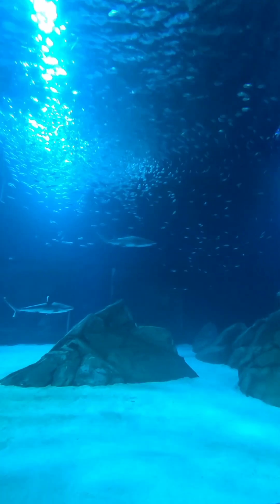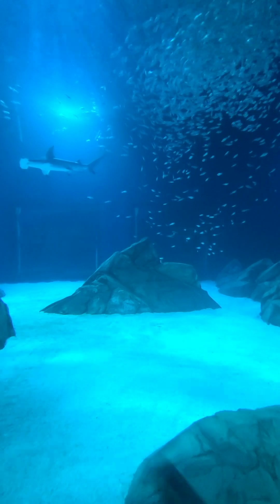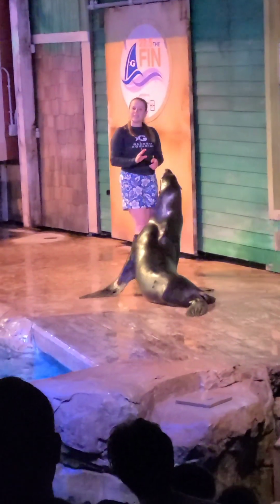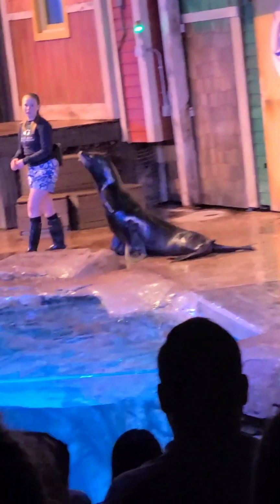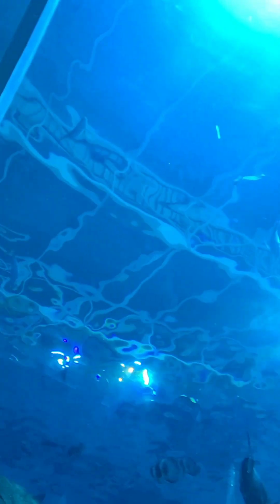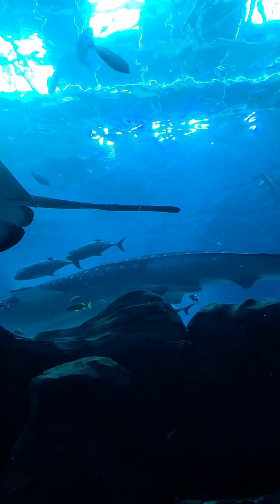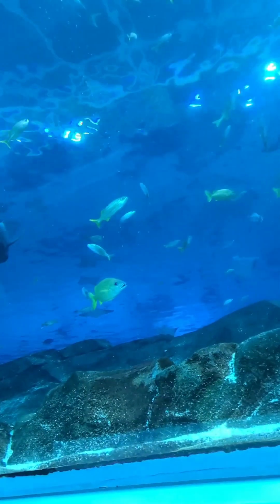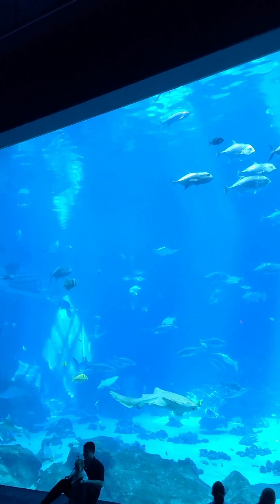❤ Georgia Aquarium ❤ Atlanta Georgia ❤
❤ VLOGS # 187 Please like 👍Share 🙏 Subscribe ☆ so you will be updated to all my Videos and Don't forget to press the Bell button and select all ❤ Thank you see you next time!  ❤